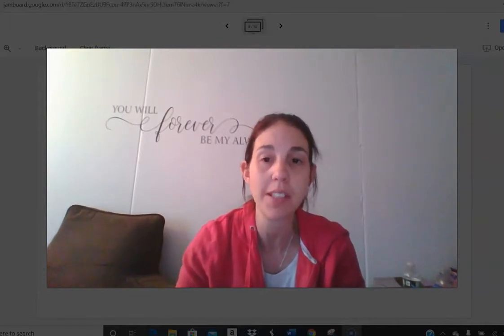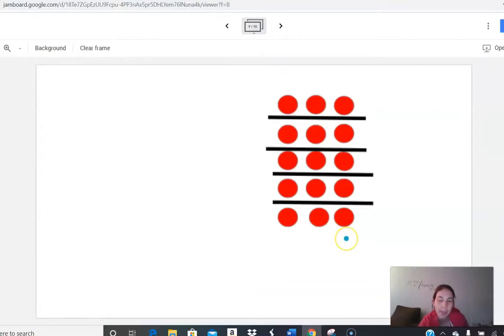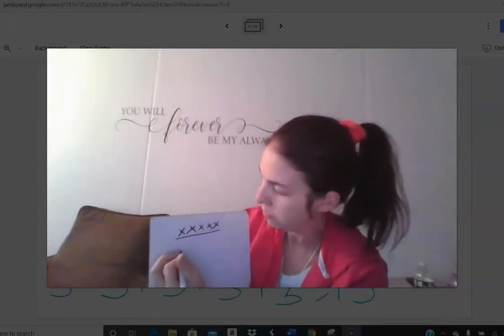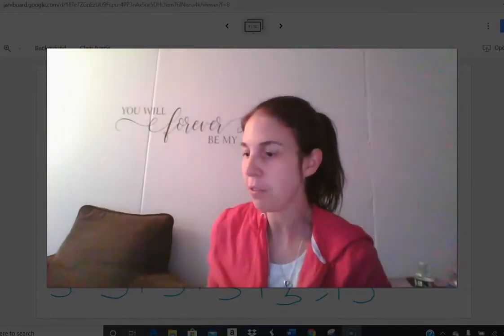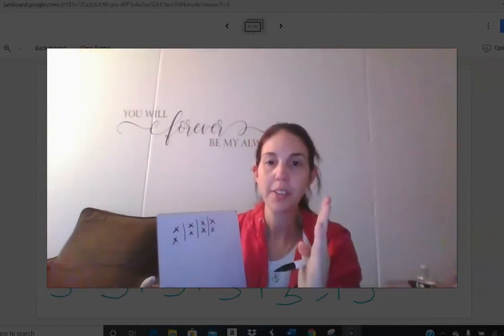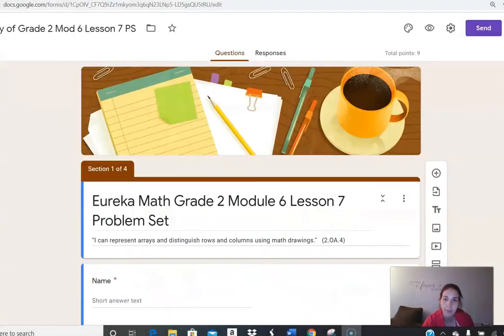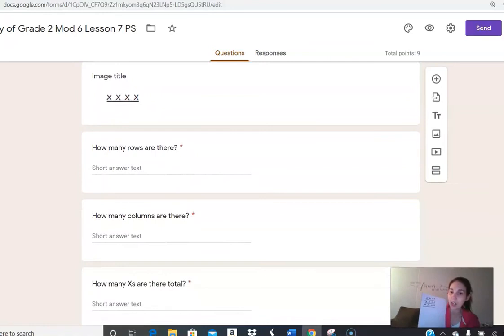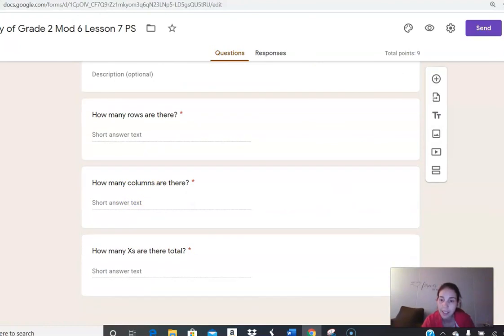2nd Grade EngageNY Math - Module 6 Lesson 7 Represent arrays and distinguish rows&columns using math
2nd Grade EngageNY Math - Module 6 Lesson 7 Represent arrays and distinguish rows and columns using math drawings